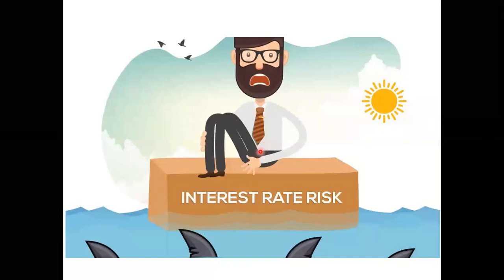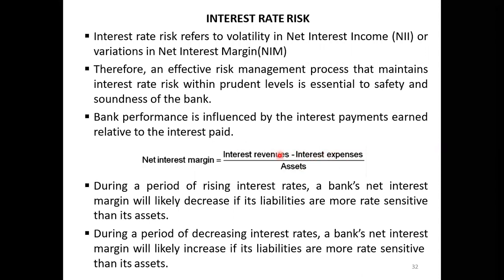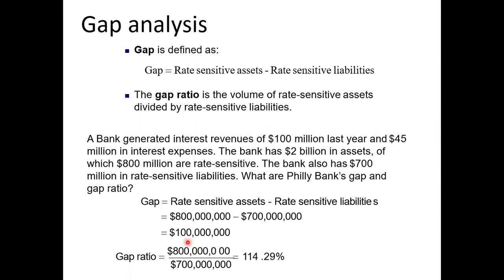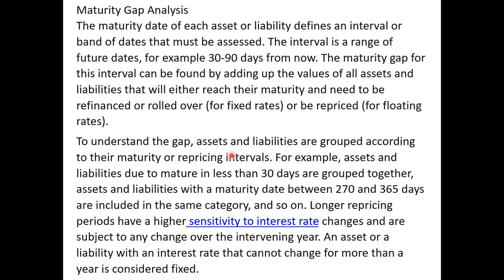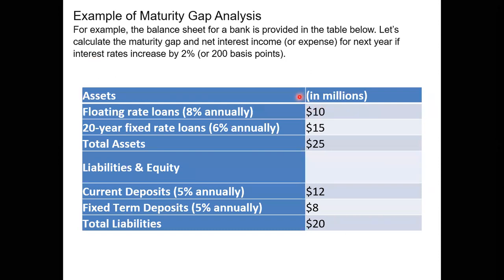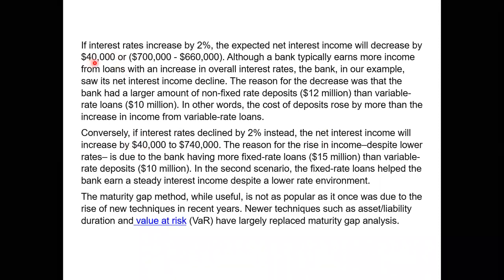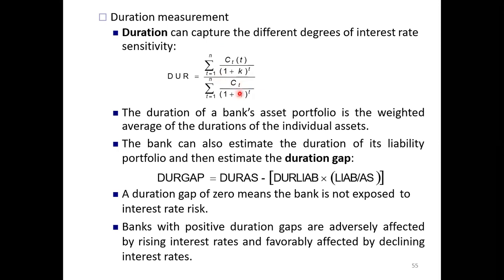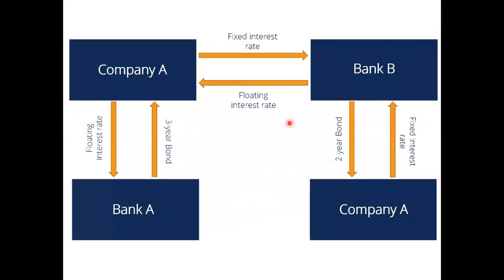Interest Rate Risk Management: Gap Analysis, Duration Analysis & Regression | Bank Financial Managem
Interest Rate Risk Management: Gap Analysis, Duration Analysis & Regression | Bank Financial Management
Video Description In this Financial Services & Information lecture, we explore the critical concepts of Interest Rate Risk and the methodologies banks use to manage volatility in their Net Interest Income (NII). We examine how fluctuations in market rates impact a bank’s profitability depending on the sensitivity of its assets and liabilities. This video provides a detailed breakdown of Gap Analysis, Duration Analysis, and Regression Analysis, complete with calculation examples for commerce and management students.
Key Topics Covered:
• Understanding Interest Rate Risk:
o The Concept: Defining interest rate risk as the volatility in Net Interest Income (NII) or variation in Net Interest Margin (NIM) due to market fluctuations.
o Income Statement Impact: Analyzing how changes in interest rates affect interest income (from loans) versus interest expenses (on deposits), directly influencing the bank's survival and solvency.
• Maturity Gap Analysis:
o Rate Sensitive Assets (RSA) vs. Liabilities (RSL): Distinguishing between fixed-rate long-term loans (non-sensitive) and floating-rate short-term deposits (sensitive).
o Calculating the Gap: How to calculate the Gap (RSA - RSL) and the Gap Ratio. We solve the "Tilly Hilly Bank" example where a negative gap leads to a decrease in NII when interest rates rise by 2%.
o Positive vs. Negative Gap: Understanding that a negative gap (more sensitive liabilities) hurts the bank when rates rise, while a positive gap (more sensitive assets) hurts the bank when rates fall.
• Duration Analysis:
o Weighted Average Maturity: Moving beyond simple maturity dates to "Duration"—the time-weighted average of the present value of cash flows.
o Duration Gap Equation: Calculating the duration gap by comparing the duration of assets against the duration of liabilities (adjusted by the liability-to-asset ratio).
o Immunization: Understanding how a zero duration gap protects the bank from interest rate risk, and how positive/negative duration gaps react to rate changes.
• Regression Analysis & Hedging:
o Statistical Assessment: Using regression coefficients (Beta) to determine how historical bank performance correlates with interest rate movements.
o Hedging Strategies: A summary framework for when to hedge based on whether the gap is positive or negative and the expected direction of interest rates.